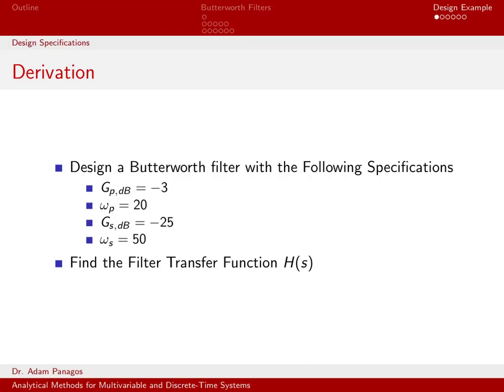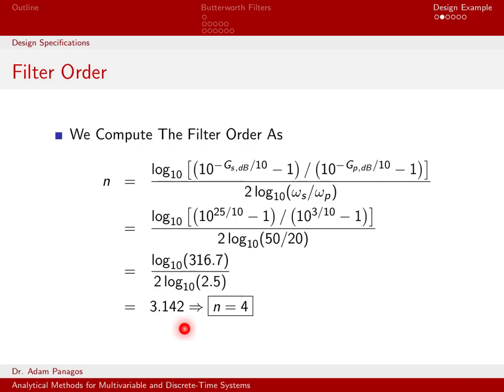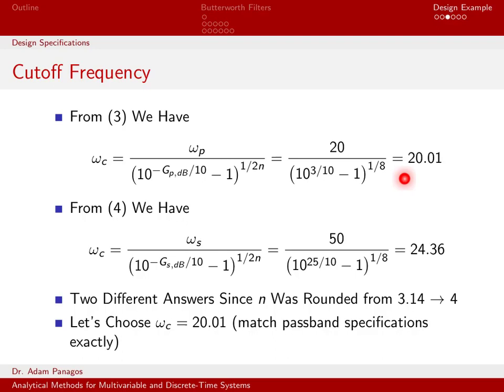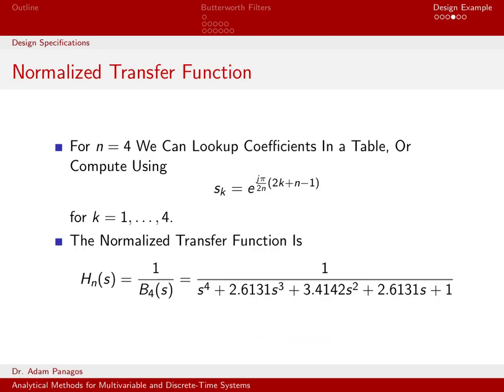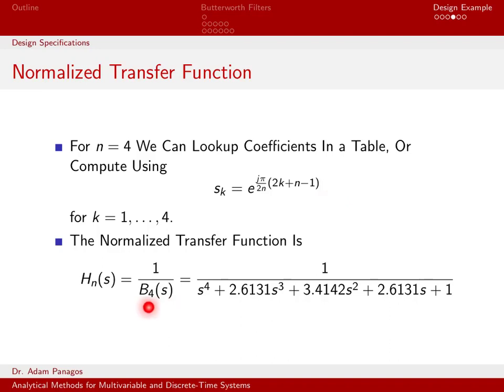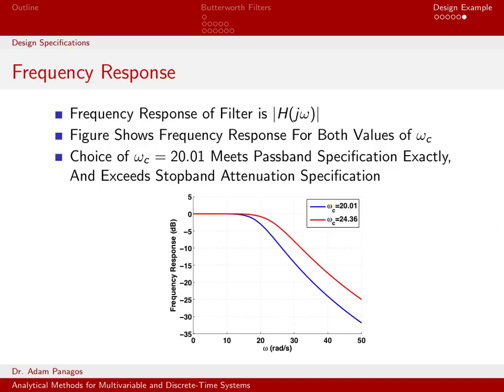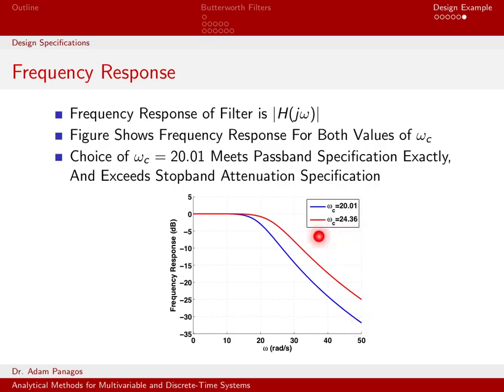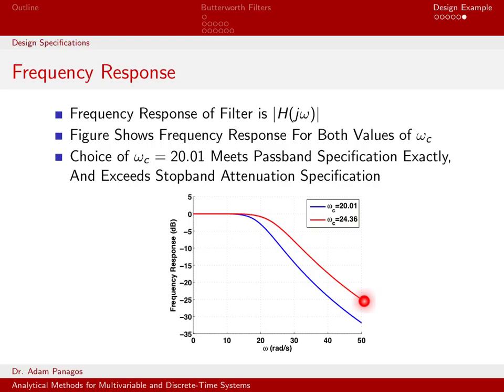Butterworth Filter - 04 - Design Example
We conclude this sequence of videos on the Butterworth filter with a filter design example.  Given a set of filter specifications (i.e. desired stopband frequencies and gains and passband frequencies and gains) we use the equations derived in the previous video to select the filter order and cutoff frequency.  We plot the amplitude response of the newly designed filter to show it meets the desired filter specifications.